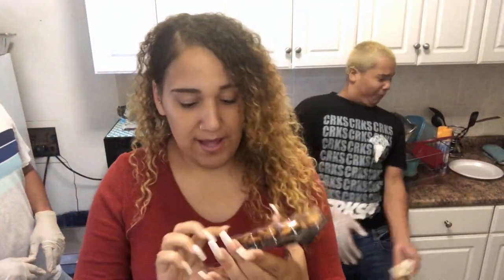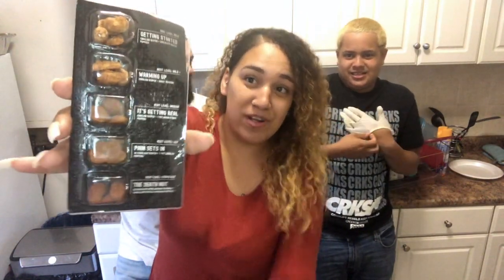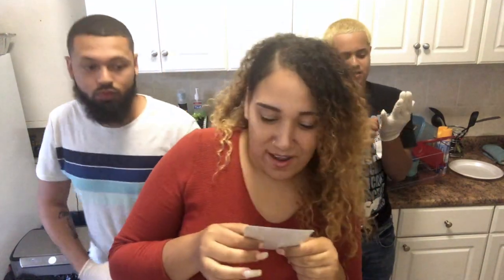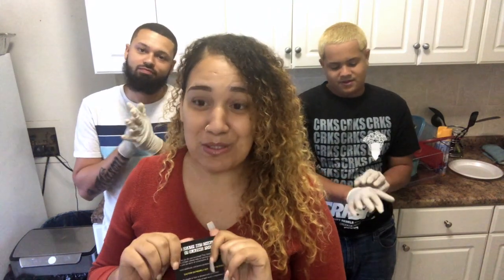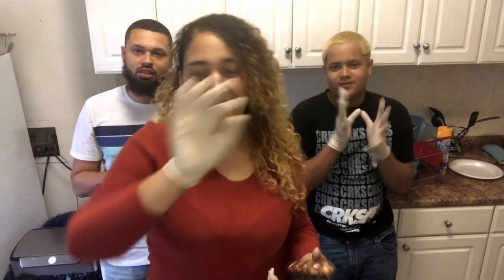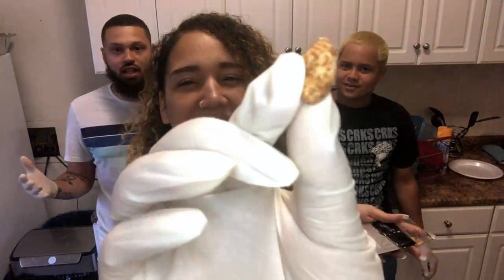THE DEATH NUT CHALLENGE 2.0 (THINGS GOT SPICY) - LOSER GOT EGGED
THE WORLDS HOTTEST PEANUTS !!

FOLLOW US ;